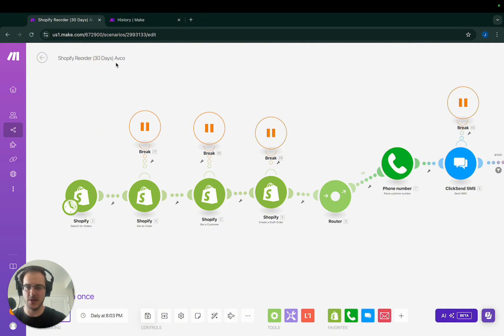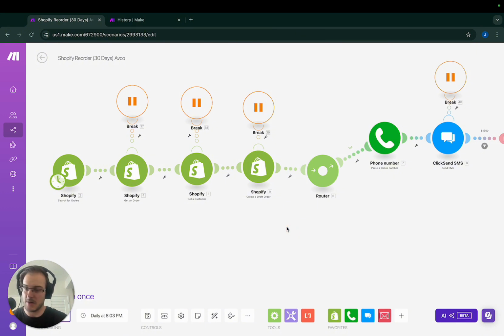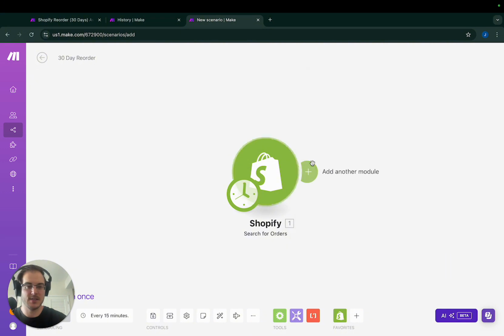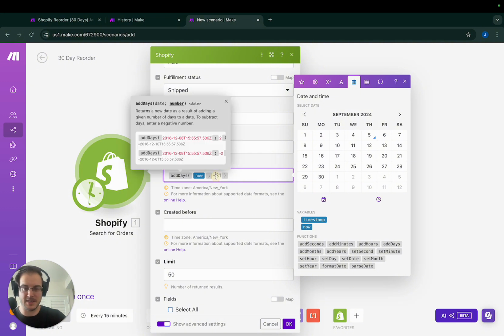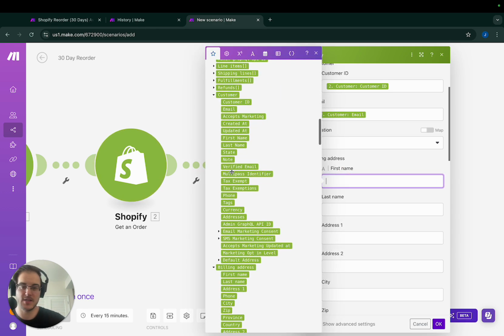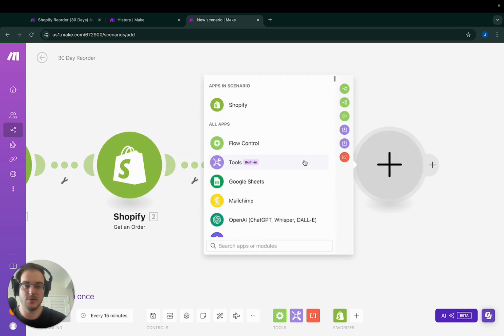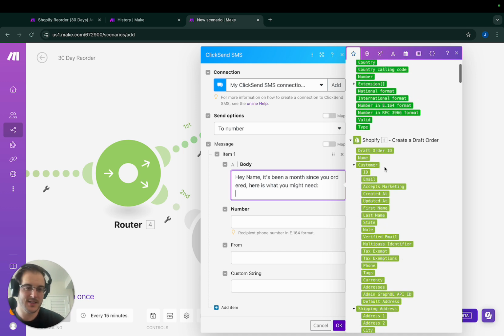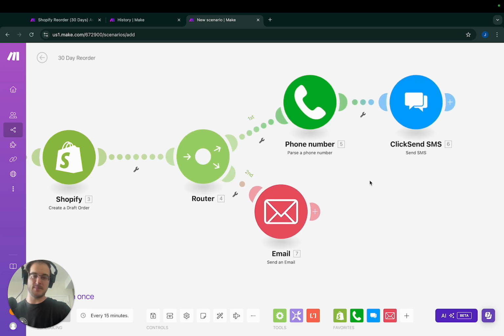Highest ROI Automation I've Built (10k in 15 days!) - Shopify and Make.com Automation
A flow to get to a 1-click re-order! This flow did over 10k in the first 15 days!

Summary:
Using a very simple yet effective flow to automate the re-order process. It gives your customers a link to a fully built order to get exactly what they got last time.

📩 Email Provider

TLDR one Who we Are:
Liz and I are marketing and sales experts who have grown brands and companies over the past 10 years. We have been slowly but surely growing our automating repertoire and noticed that while a lot of people in our circles were AI curious but didn't know where to start.

We spent 1000's of hours finding what works and what doesn't to bring you automation and lessons that helped us make money.